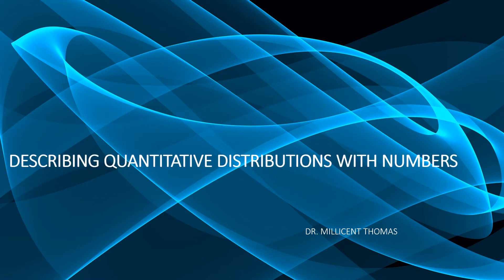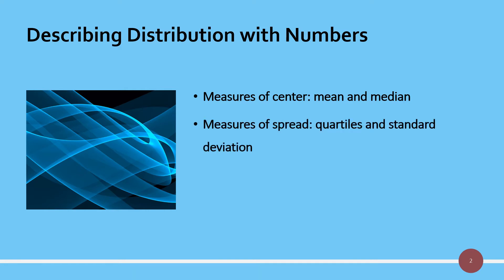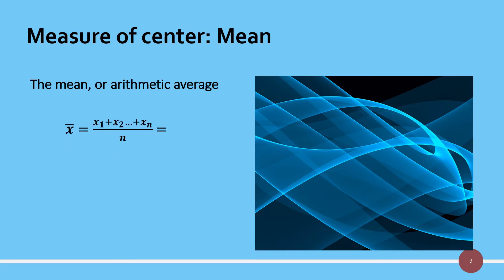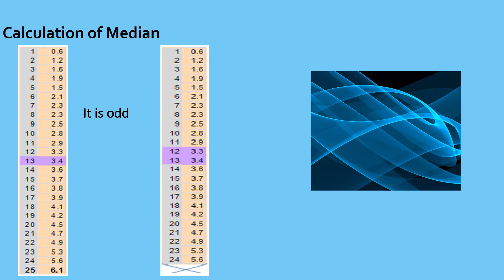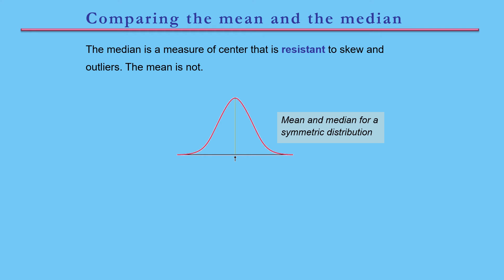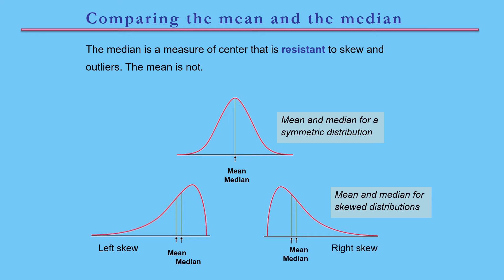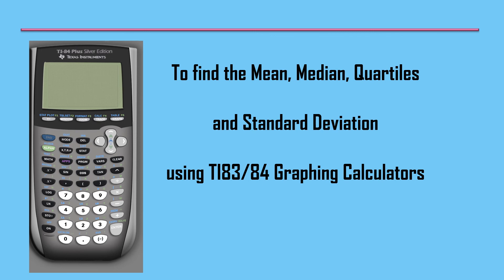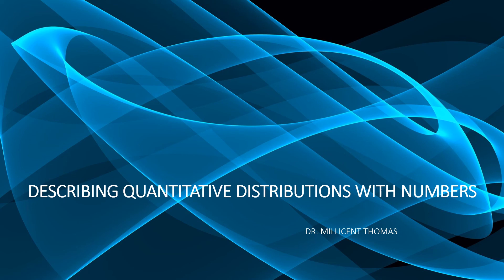Describing Quantitative data with numbers 2. 1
This video explains describing quantitative data with numbers like Mean, Median, Standard Deviation, Variance, Quartiles.